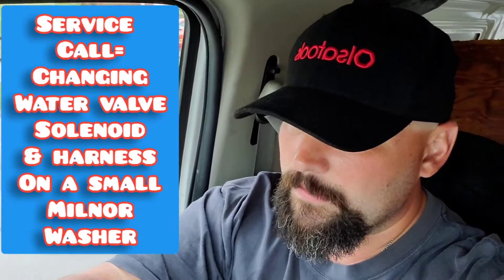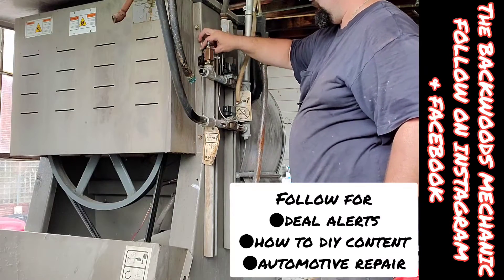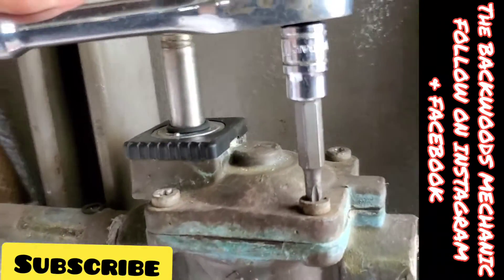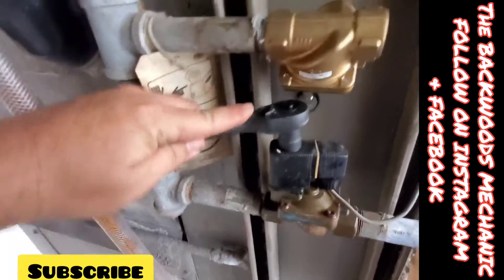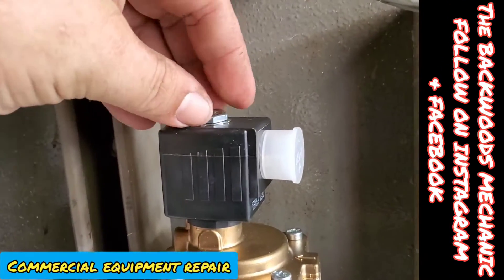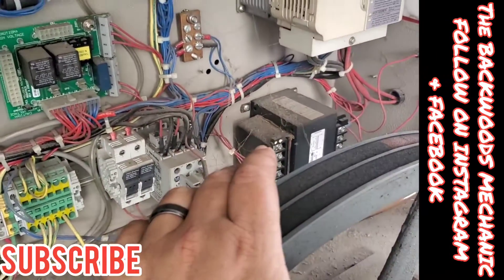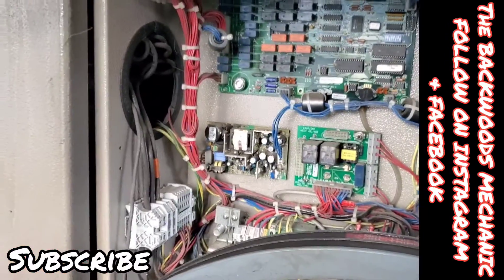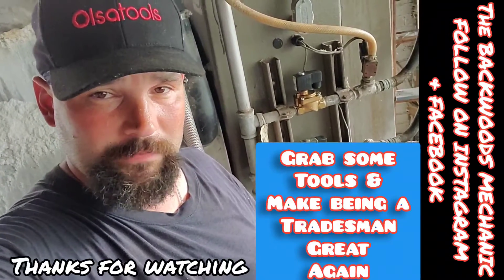Milnor 80lbs Water Valve Solenoid Service Repair (GearWrench, Channel Lock, Craftsman in Action)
Service Call on a Milnor 80 pound washer, replacing the Water Valve Solenoid & Harness for a industrial laundry facility . Showing real tradesman work with tools in action doing real.world repairs that I've reviewed on this channel.  Unlike many channels, built on shilling tools, I'm using tools daily in a variety of tradesman work. Industrial machines repairs, commercial equipment repair, automotive repair, boat repairs and more
I do tool reviews, you'll see tools in action on my Instagram or Facebook pages. Just go follow for deal alerts , shop talk, tool talk and much more.

I have worked as an automotive mechanic in Independant shops, I've worked for carpentry & remodeling companies, pro-wrestler, trucker, industrial maintenance , mobile mechanic repairs, i help my father in law repair boats, hes a 50 year certified boat mechanic, my 3 brother in laws are mechanics,  welders,, tradesman and now I work at my own schedule. This is tradesman country.

I'm over 1,000 subs, still haven't monitized because I'm not here for a Youtube career but I would appreciate the support and I would work with anyone who wants real world reviews

Here's more content from.my channel